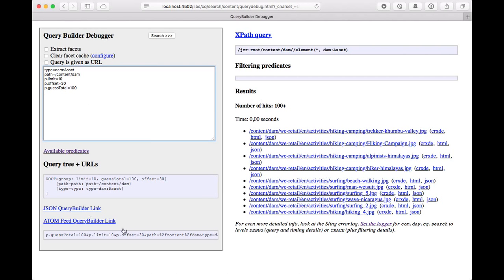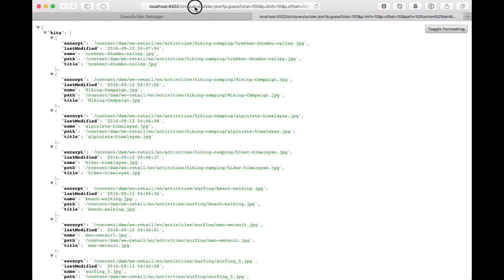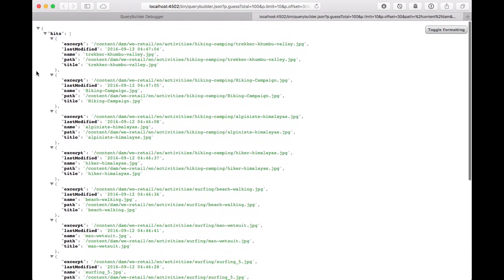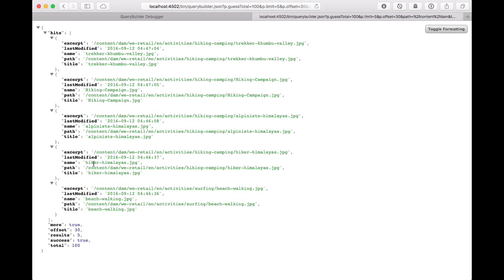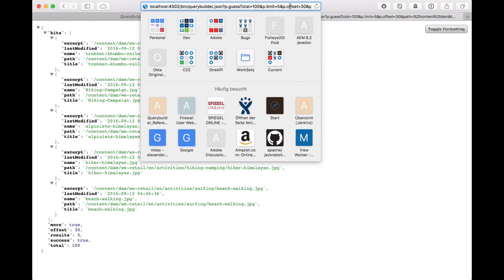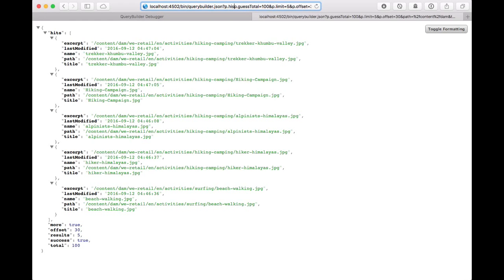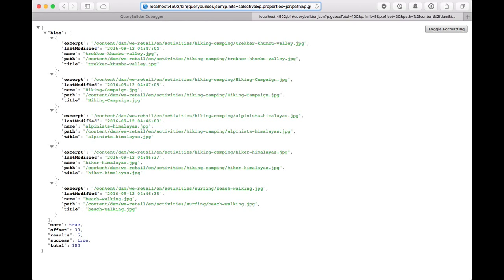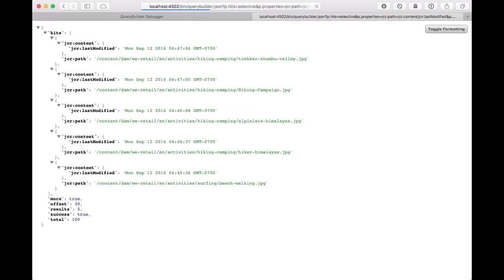AEM QueryBuilder Demo Part 4 - Json HTTP API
Part 4: Showing the Json HTTP API for the querybuilder and different hitwriters to control the json content.

This is part of videos show the AEM QueryBuilder in action using the built-in query debugger.